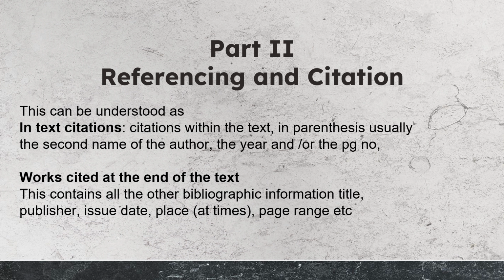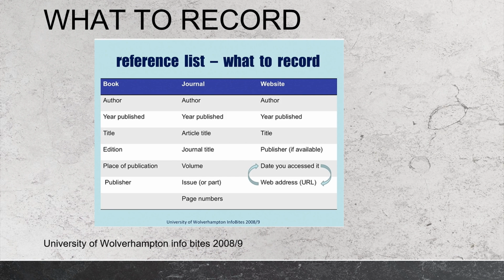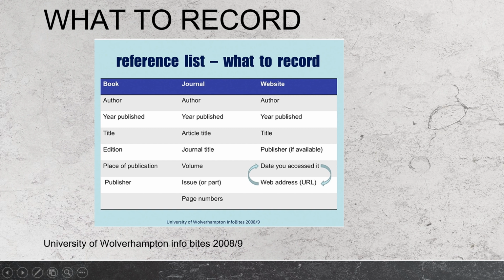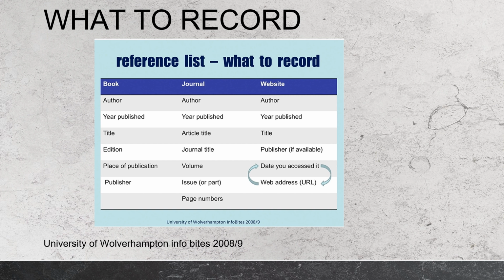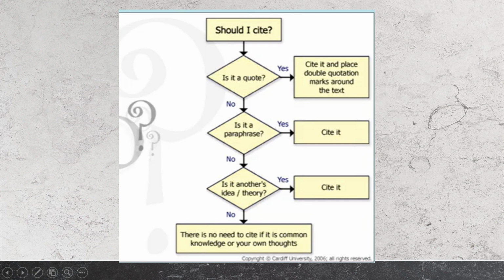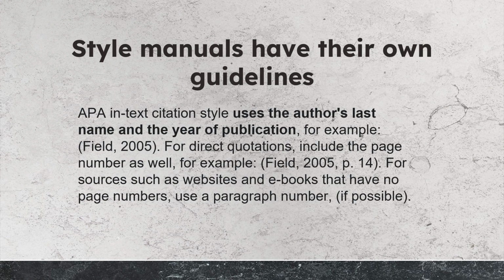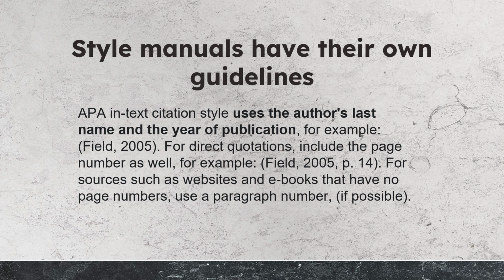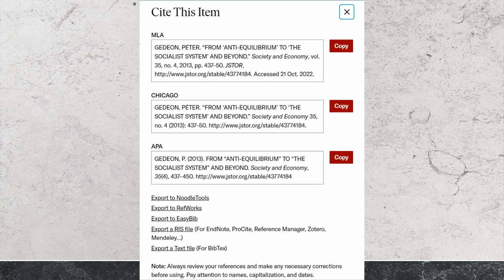avoiding plagiarism part 2